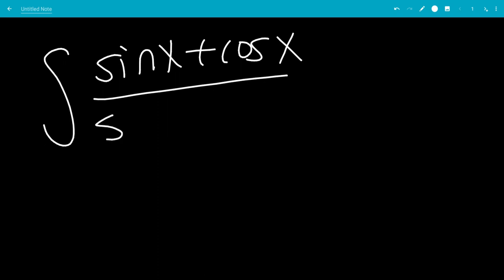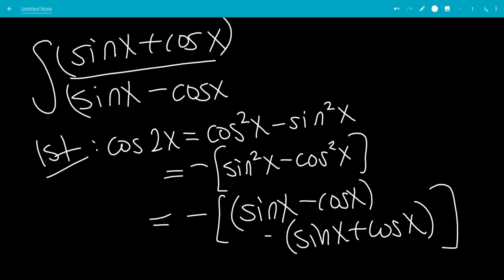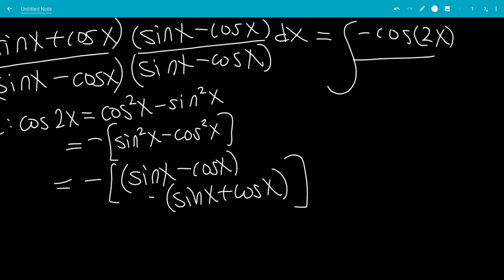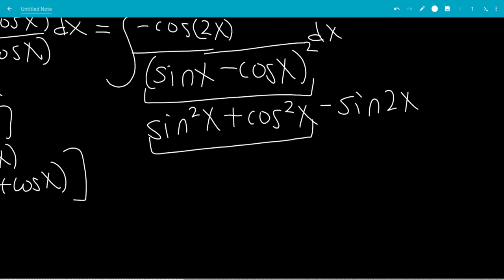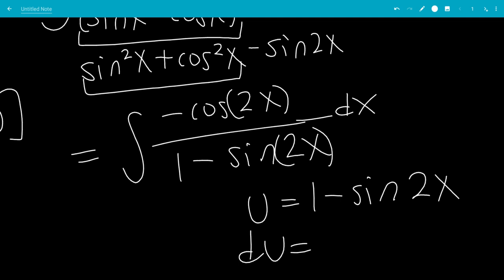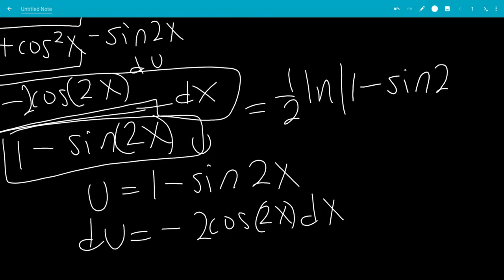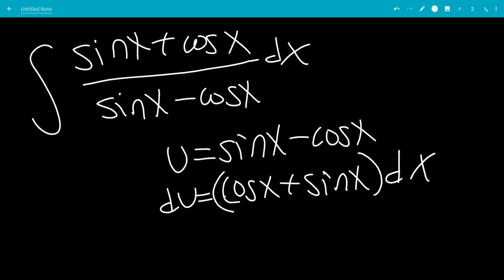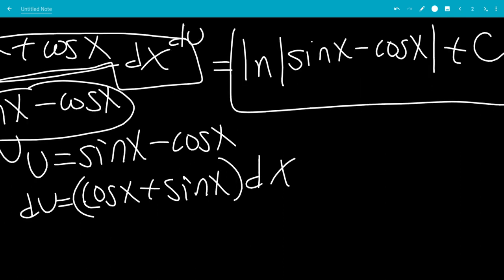A trig integral done two ways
We do the integral of (sinx+cosx)/(sinx-cosx) two ways.